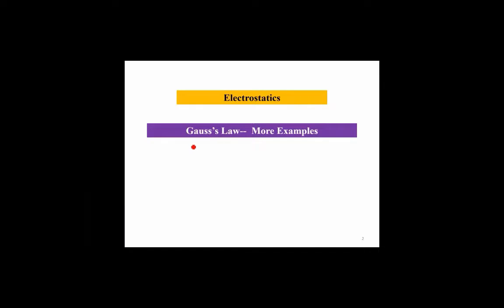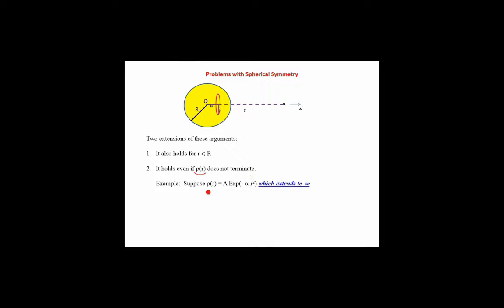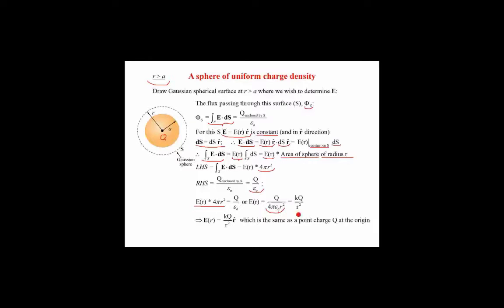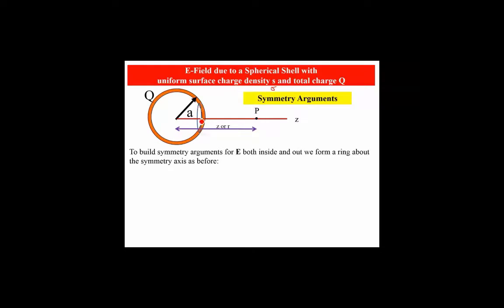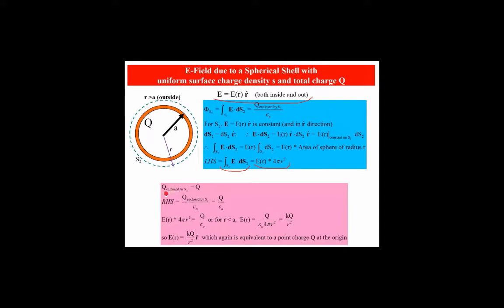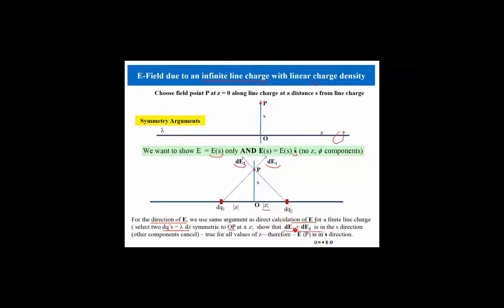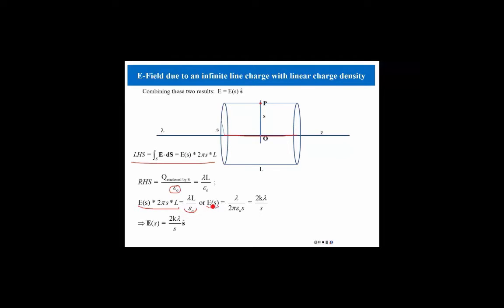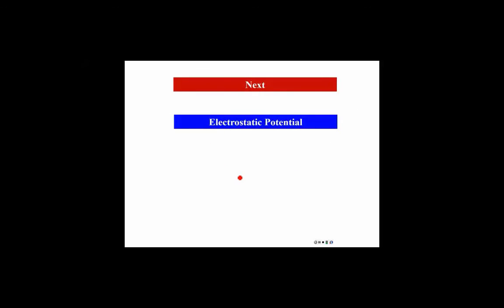Undergraduate Electricity and Magnetism Part VI Electrostatics Gauss's Law More Examples